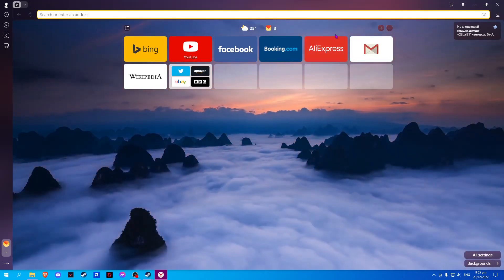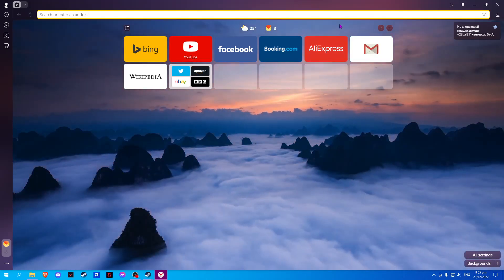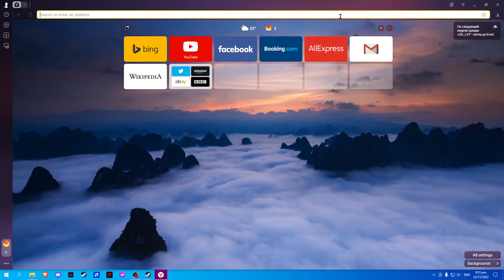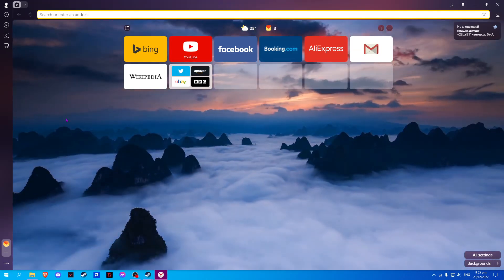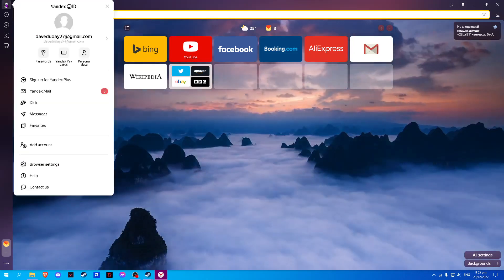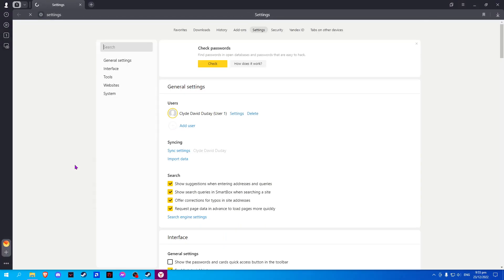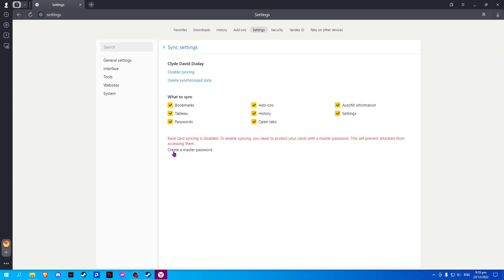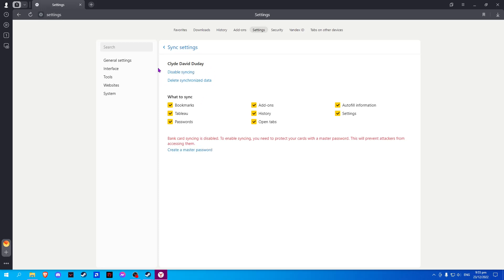How To Sync Yandex Browser Between Devices (2023)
How to sync Yandex browser between devices is covered in this video.